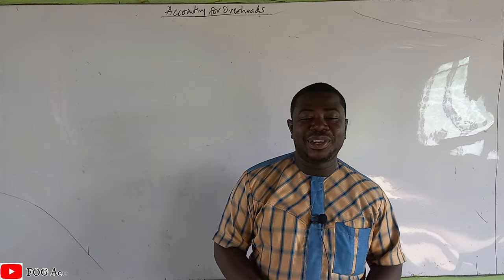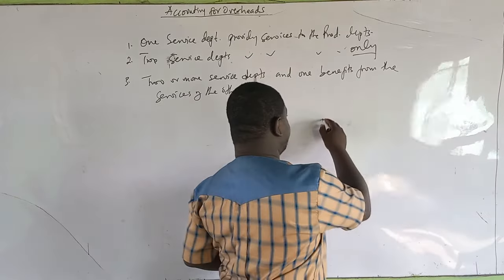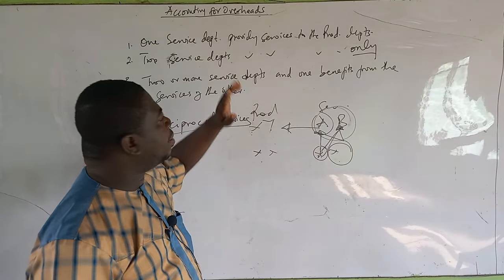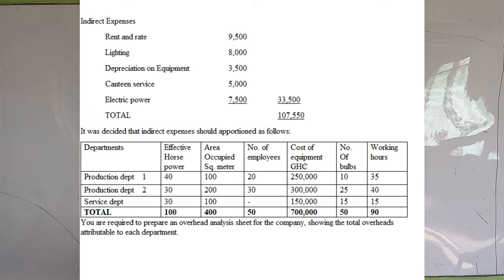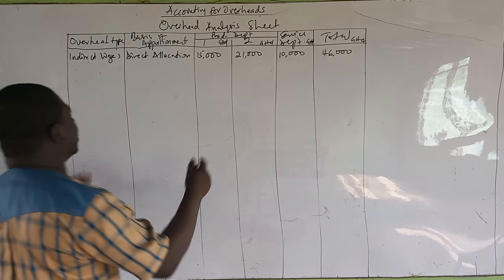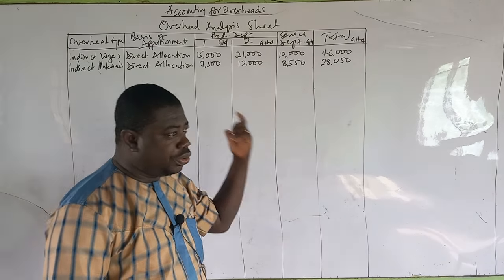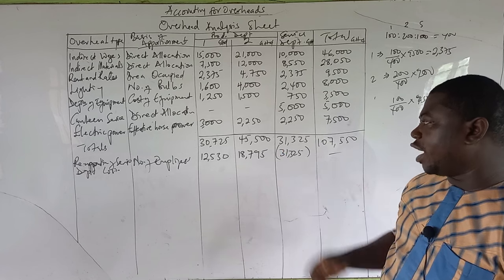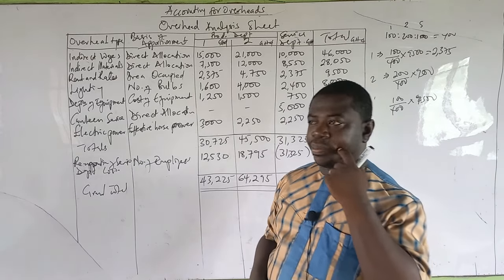ACCOUNTING FOR OVERHEADS (PART 3)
This video solves a question involving re-apportionment of service department overheads.